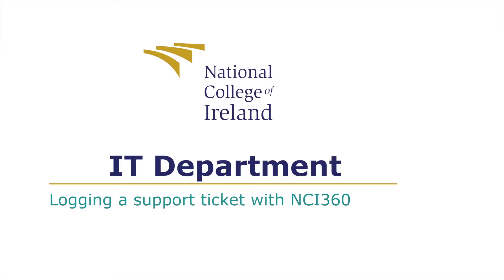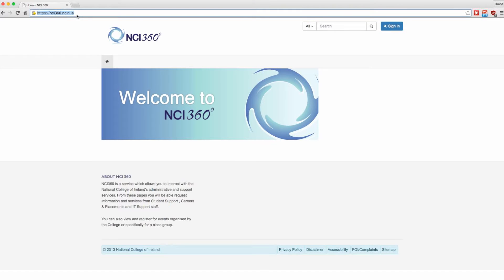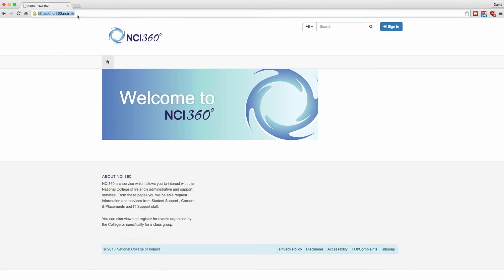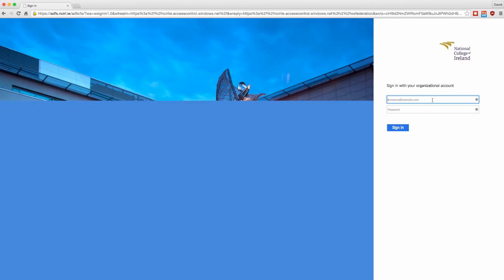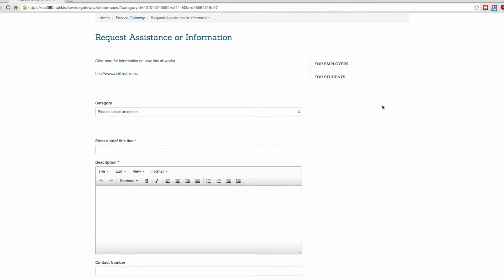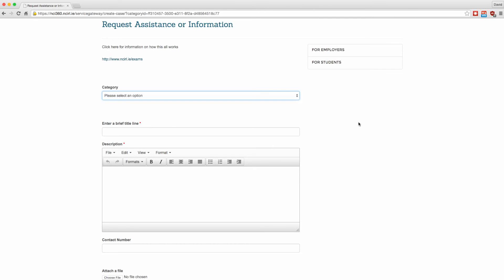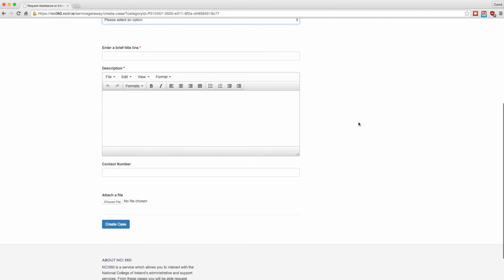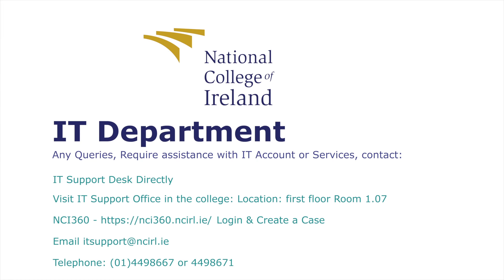Guide for New Students: Logging a support ticket with NCI360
This video is a guide to logging a support ticket with NCI360. It is one of a series of 5 short videos intended to help new students at National College of Ireland to use the I.T facilities with ease.